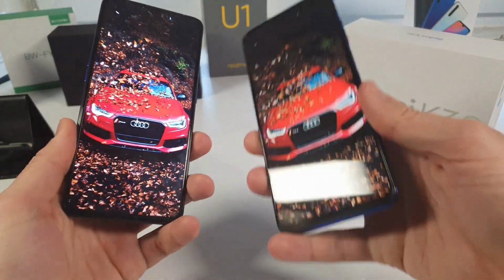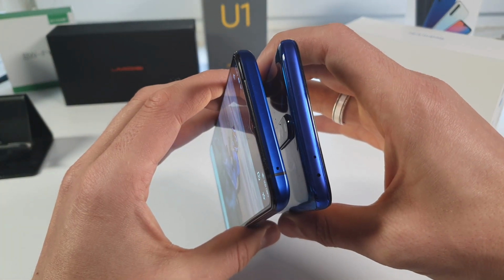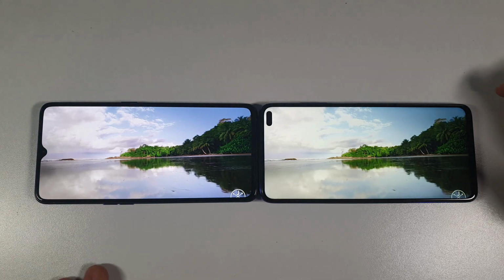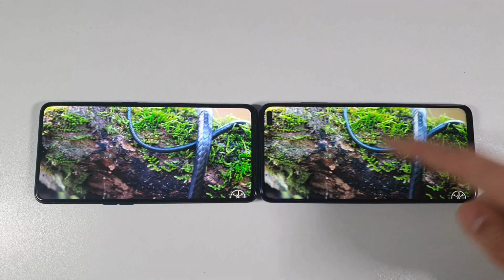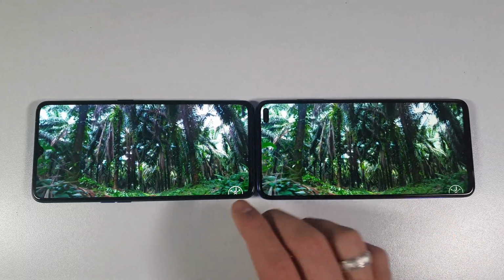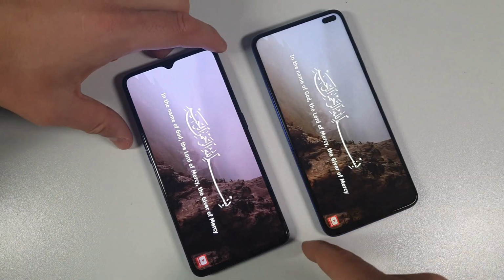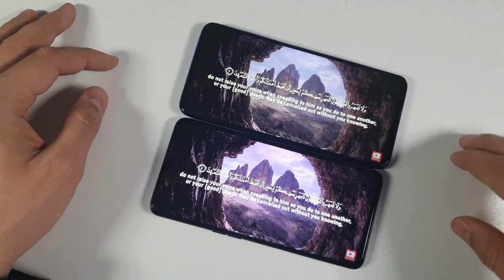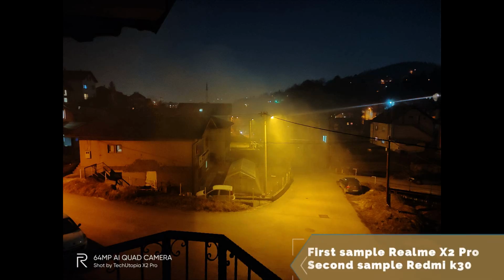Redmi K30 vs Realme X2 Pro Camera comparison/Screen/Size/Sound Speakers/Design! Review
💟💟Best smartphones under $300💟💟